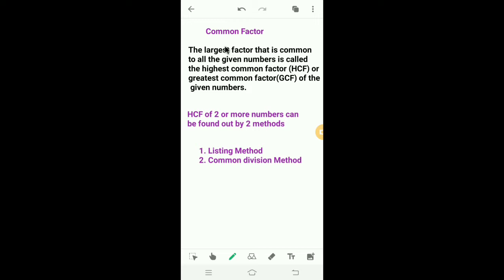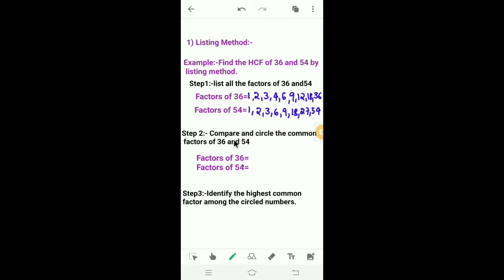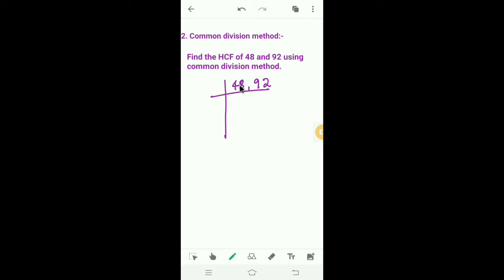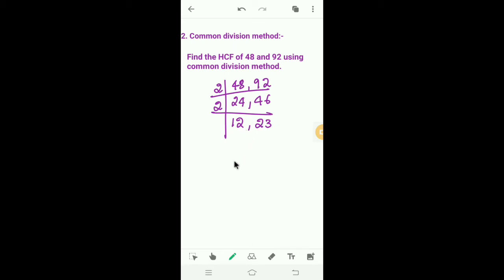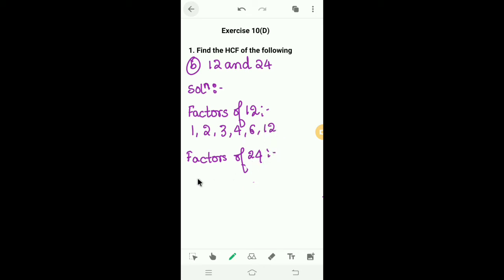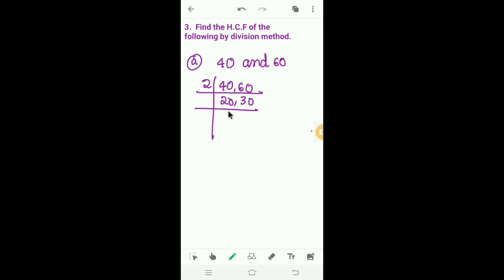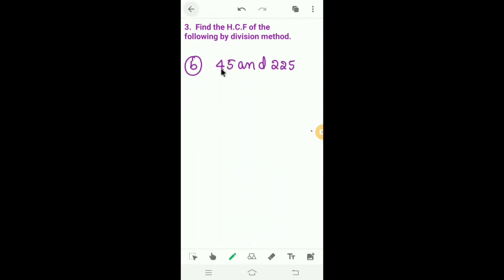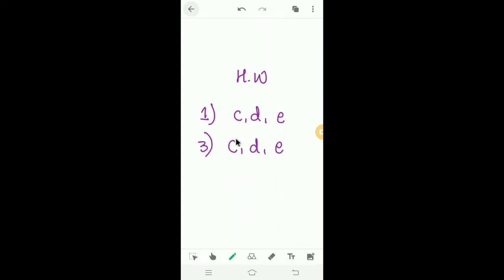Class 4- Factors And Multiples( Common Factors& Exercise 10(D))